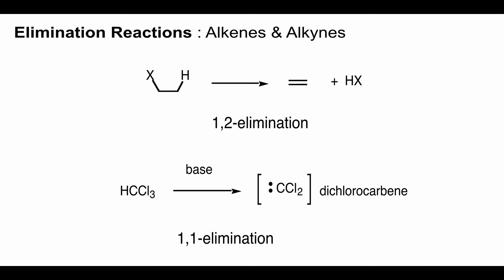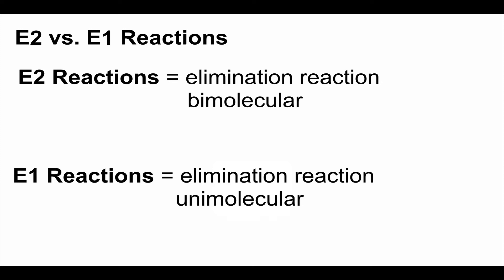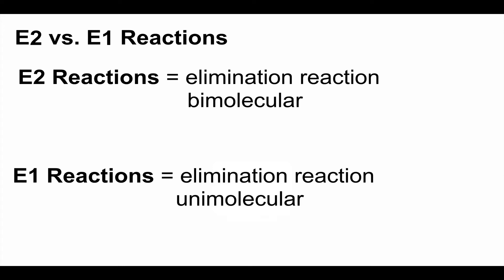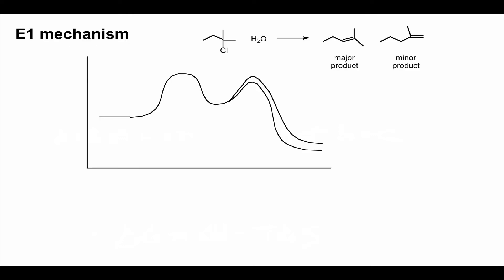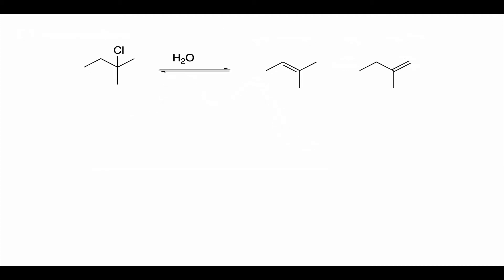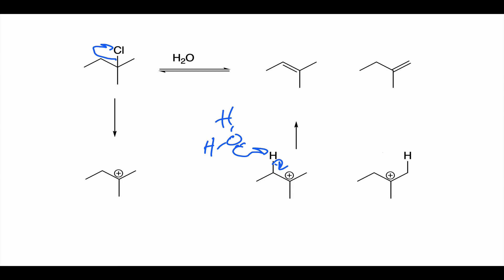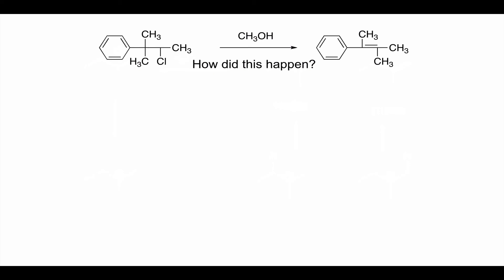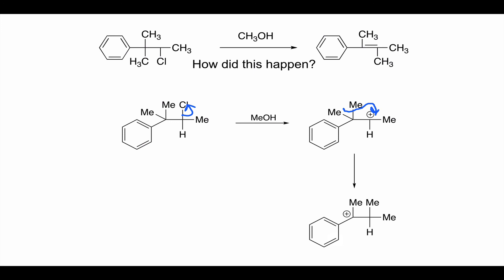Ch 9 4 E1 eliminations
E1 Elimination Reactions